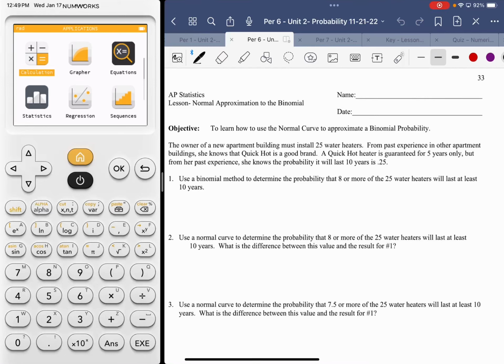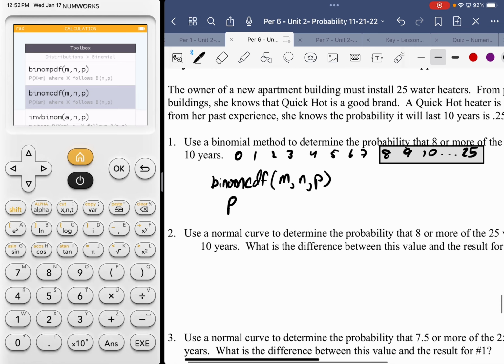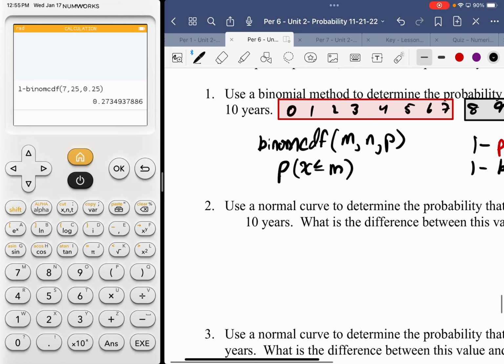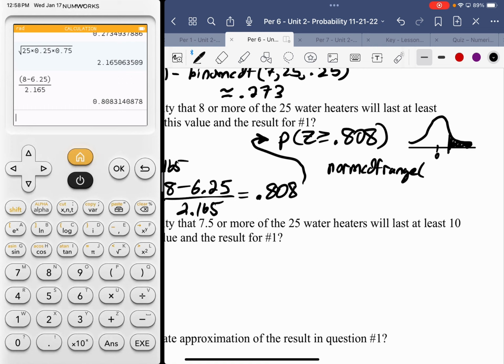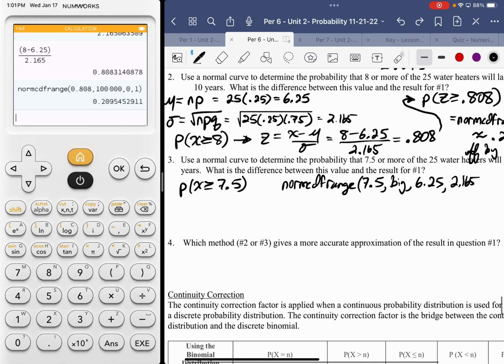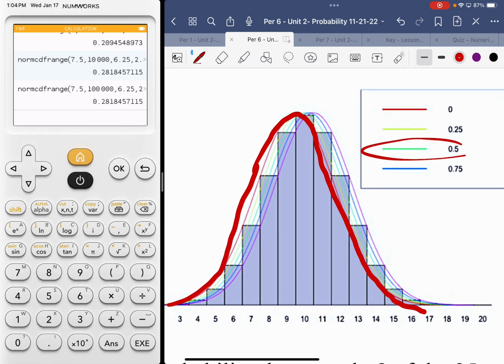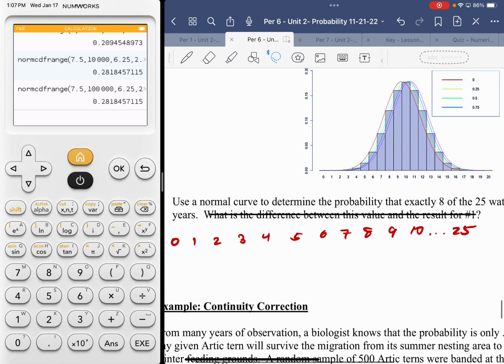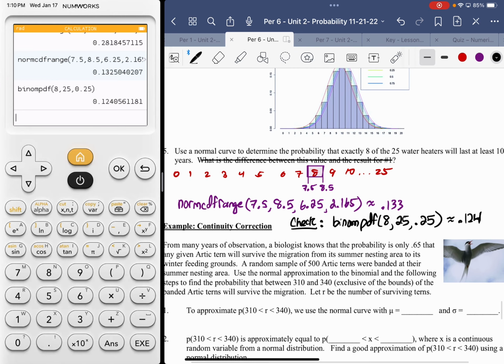AP Stat Unit 2 p33,34 (2024)